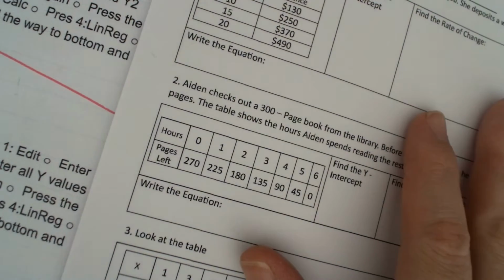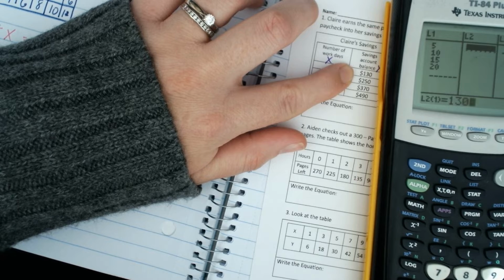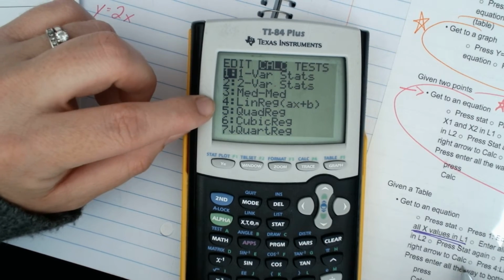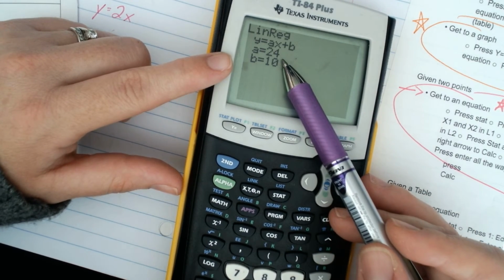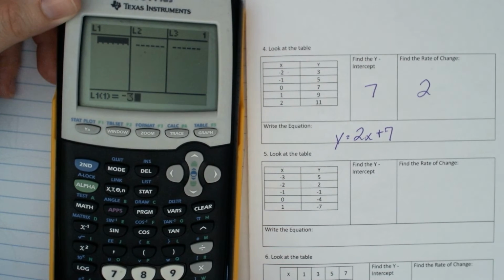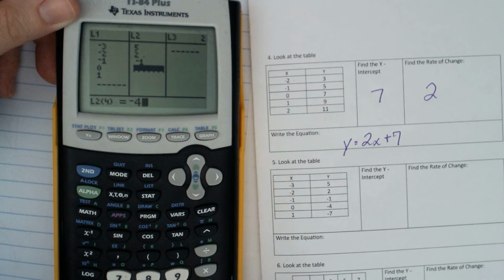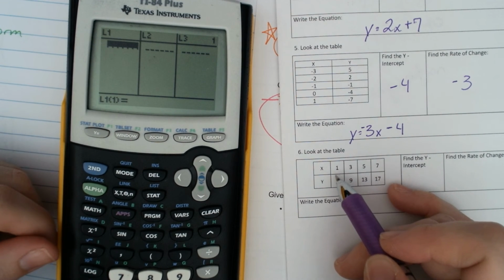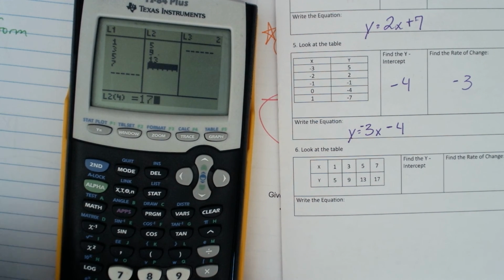Table to Equation Notes